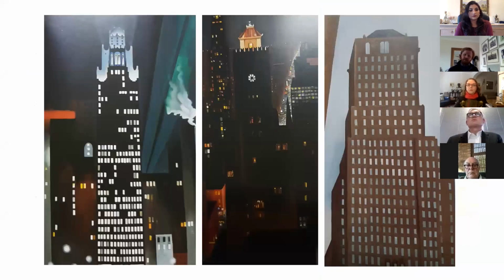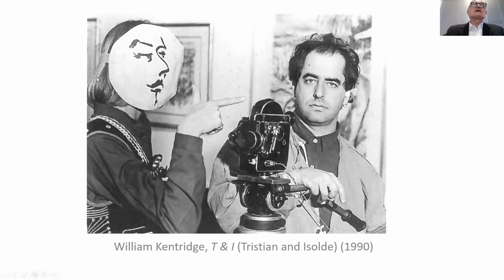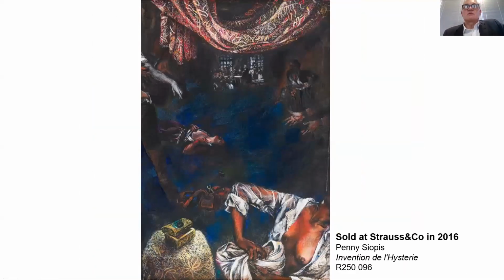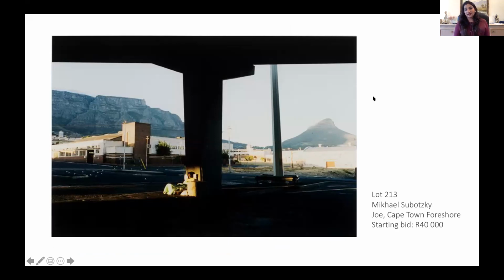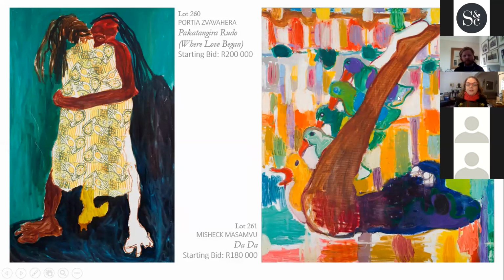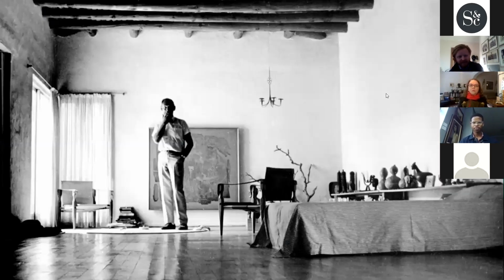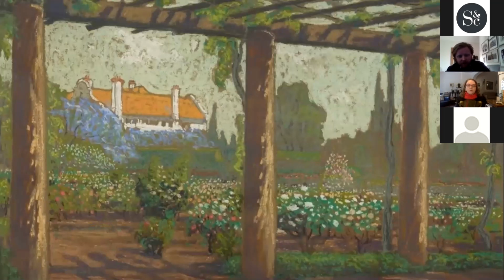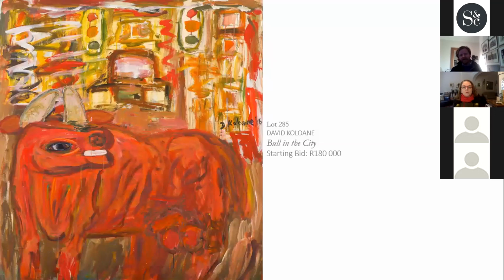Specialist Picks: July 2020 Virtual Live Auction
Strauss & Co Art Specialists discuss their selected highlights from the July 2020 Live Virtual Auction.

Specialists:
Dr Alastair Meredith
Wilhelm van Rensburg
Marion Dixon
Arisha Maharaj
Richard 'Specs' Ndimande
Auction Details:
Modern, Post-War and Contemporary Art and South African Fine Wine: including Important South African Art from the Property of a Collector

Wine: Sunday 26 July 2020 at 11:00am
Art: Monday 27 & Tuesday 28 July 202
Contents of the video
6:49 - William Kentridge
13:10 - Robert Hodgins - 'New Orleans Dandy, two' -
14:00 - Penny Siopis - 'Representations'
24:16 - Mikhael Subotzky - 'Sally, Parkview (0187)'
26:21 - Mikhael Subotzky - 'Joe, Cape Town Foreshore'
28:05 - Greg Marinovich - 'Mother of Aids Sufferer with Granddaughter, Tugela Ferry'
30:35 - Greg Marinovich - 'Aids Sufferer Who is on Anti-retrovirals'
31:54 - Zanele Muholi - 'Lerato Dumse, Syracuse, New York'
33:12- Portia Zvavahera - 'Pakatangira Rudo (Where Love Began)
33:12 - Misheck Masamvu - 'Da Da'
40:29 - Moffat Takadiwa - 'Printed Modernity'
43:36 - Alexis Preller - 'Temple of the Sun'
45:09 - Alexis Preller - 'The Gates'
48:53 - JH Pierneef - 'Villa Arcadia'
55:13 - JH Pierneef - 'Cape Homestead'
56:20 - Olaf Bisschoff - 'The Sleeping Gypsy'
58:58 - Sydney Kumalo - 'Reclining Figure'
1:00:04 - Ezrom Legae - 'Man on Horse'
1:01:01 - David Koloane - 'Bull in the City'